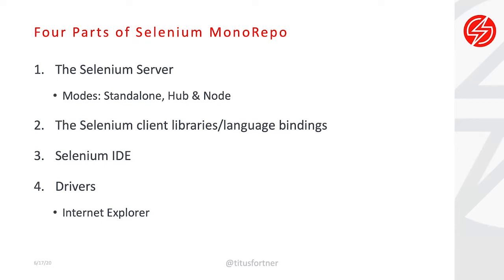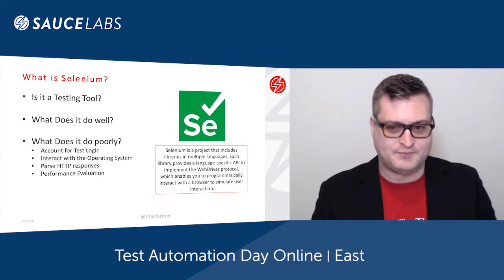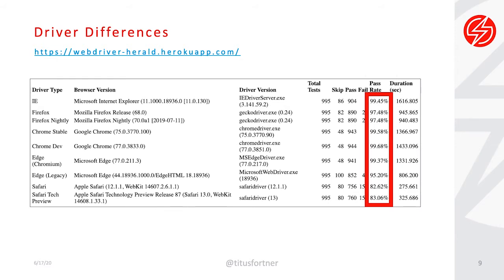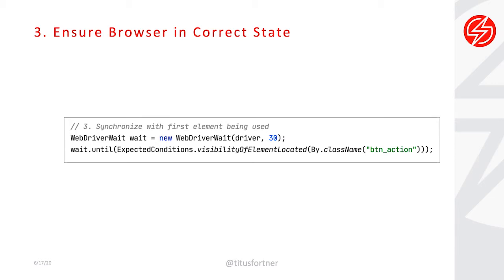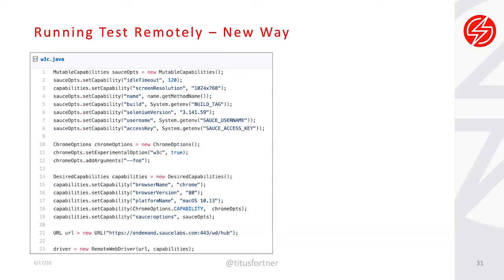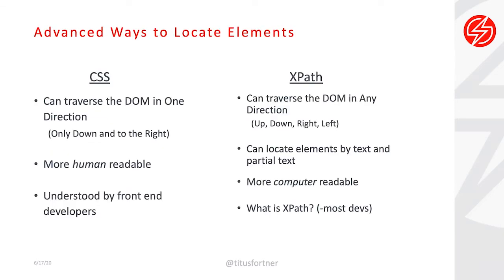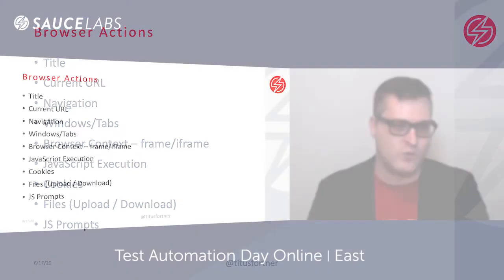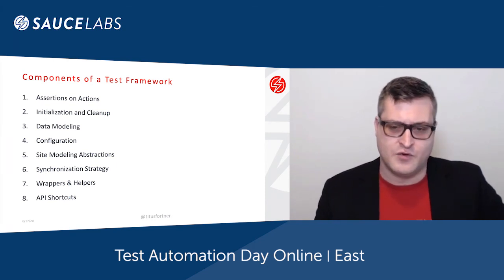Selenium 101 with Titus Fortner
In this session, Sauce Labs Senior Solutions Architect and Selenium project core contributor Titus Fortner provides an overview of what Selenium is and how it works. He then breaks down the seven components of all Selenium tests before diving into various ways to start sessions and locate elements. Finally, the session ends with a walkthrough of all the major functionality for working with elements and various browser components.